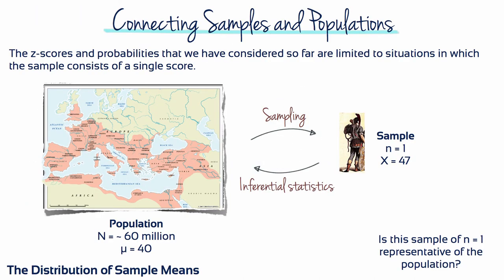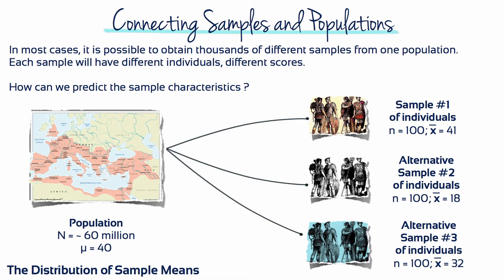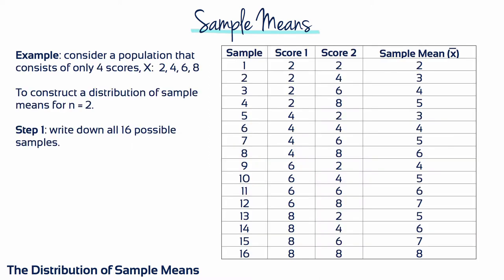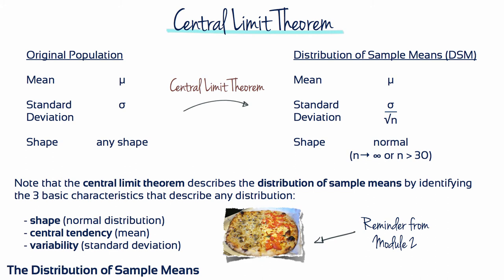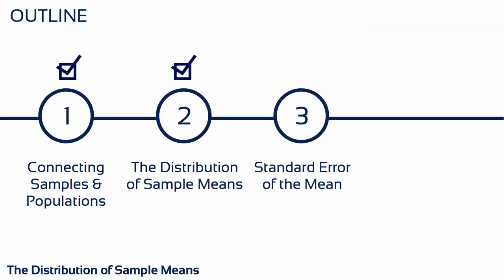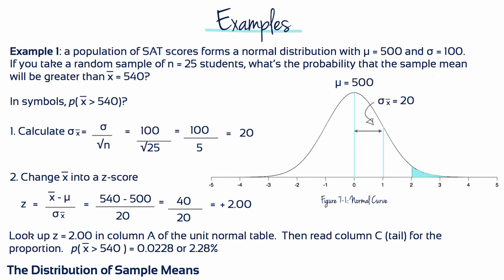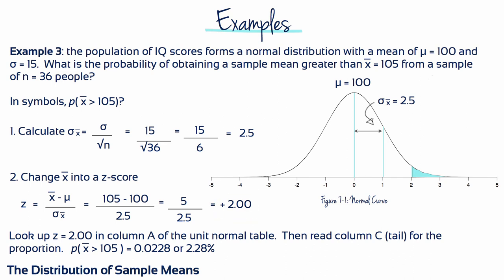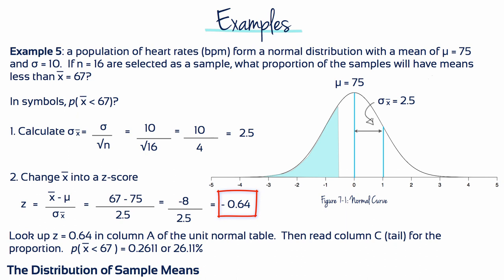Module 7 - Distribution of Sample Means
The goal of this session is to learn the statistical concept of the distribution of sample means. We should recognize that the larger a sample is, the more likely it is to provide an accurate representation of the population.  With large sample sizes, it is usually possible to obtain thousands or even millions of different samples from the same population.  Under these circumstances, how can we determine the probability for obtaining any specific sample?  The distribution of sample means describes the entire set of all possible sample means for any sized sample.  Given that we can describe the entire set, we can find probabilities associated with specific sample means.  The distribution of sample means tends to be normal, so it is possible to find probabilities using z-scores and the unit normal table.